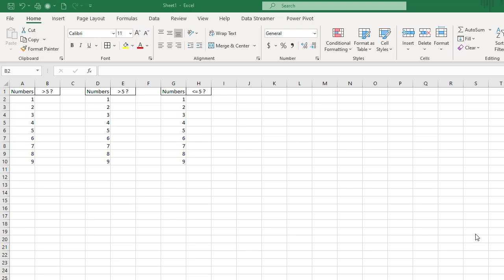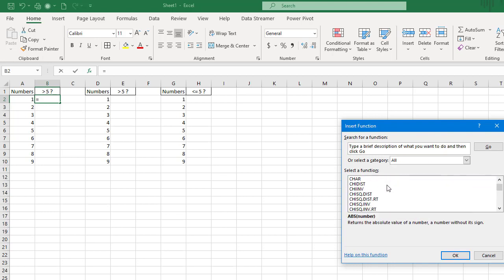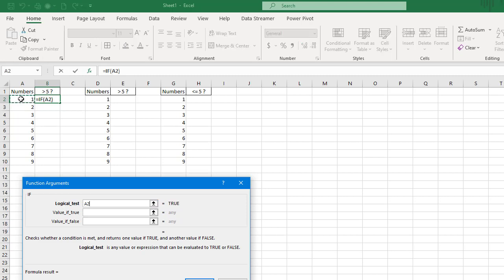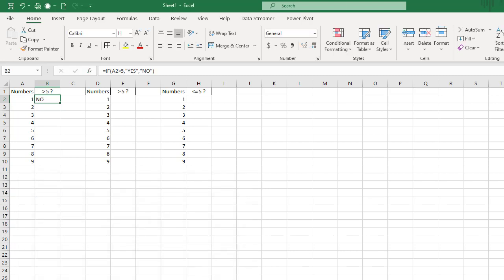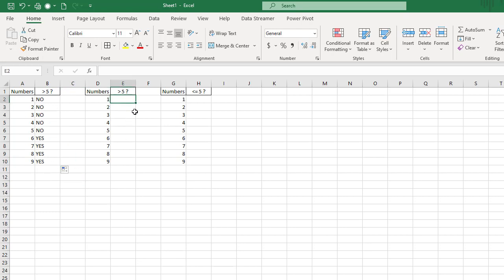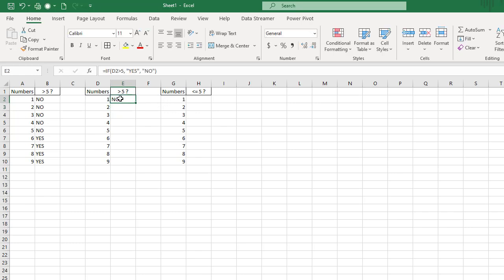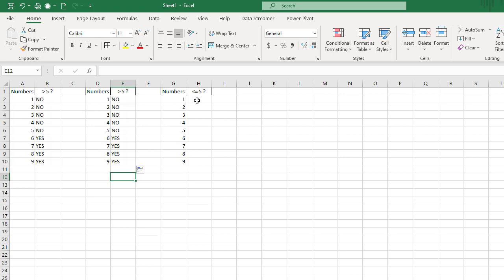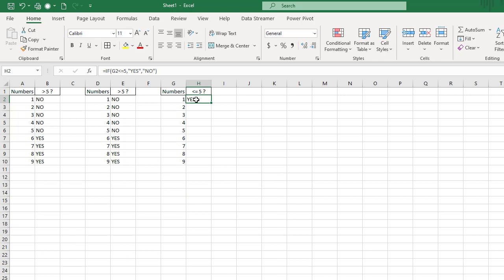Basic IF in Excel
How to create a simple IF function in Excel